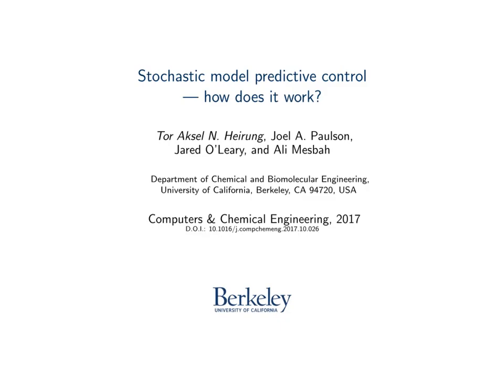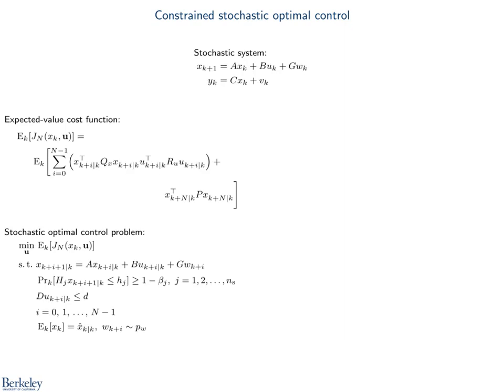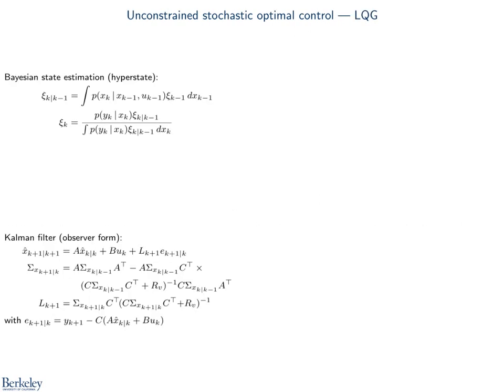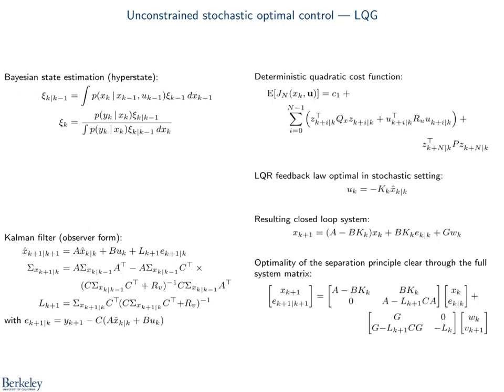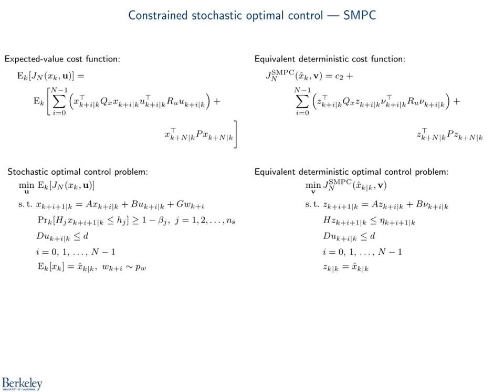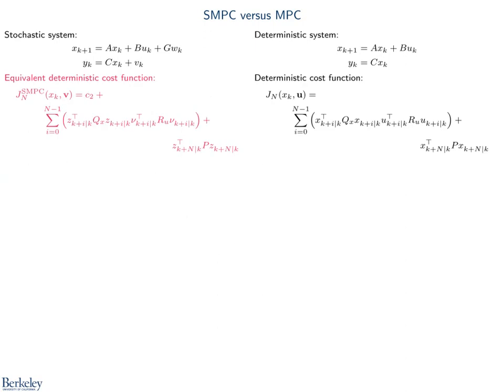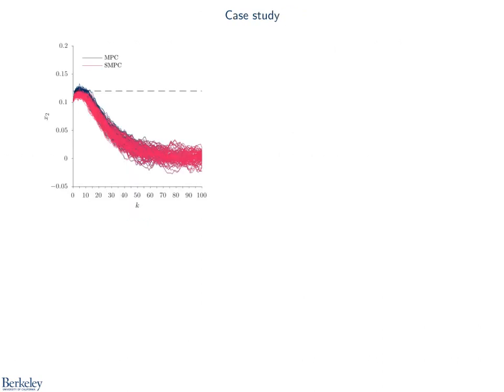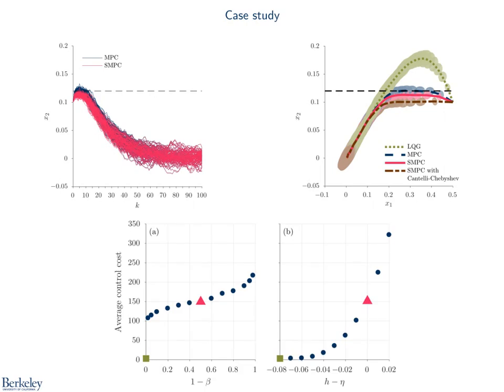Stochastic model predictive control — how does it work? Audio slides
Audio slides for the paper (available for free through the link below)
Stochastic model predictive control — how does it work?
Heirung, T.A.N., Paulson, J.A., O'Leary, J., and Mesbah, A.
Computers & Chemical Engineering 114, 2018.